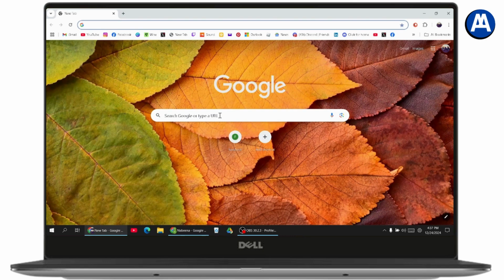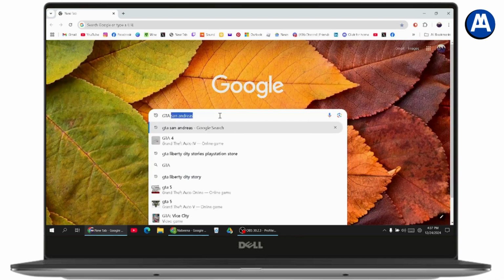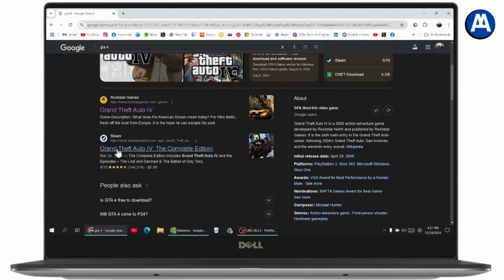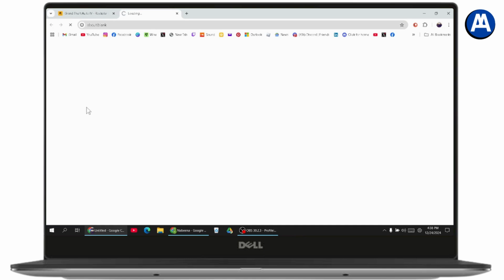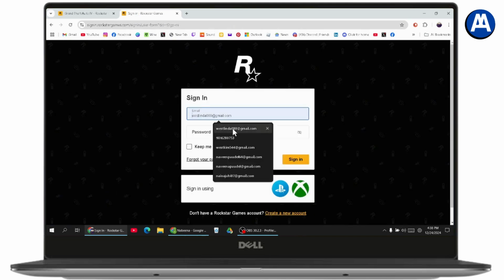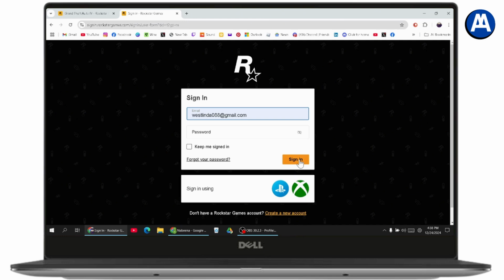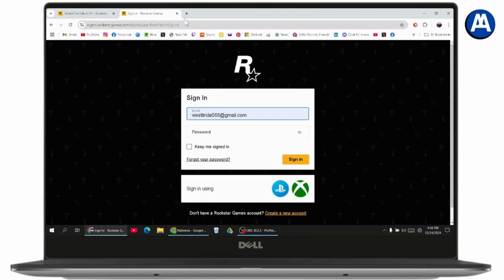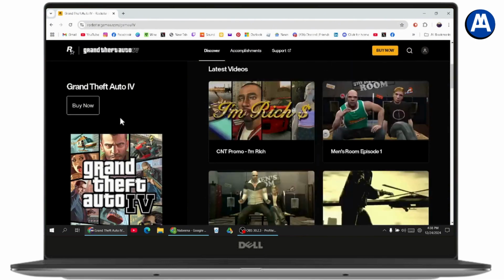How To Download And Install GTA IV On PC (Quick & Easy)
How To Download And Install GTA IV On PC
how to download gta iv
how to download gta 4 in laptop for free
grand theft auto iv download
how can i download gta 4 on laptop
how do i install gta iv on pc

Welcome to our step-by-step guide on how to download and install GTA 4 on your PC! In this video, we’ll show you the process, from finding the game online to completing the purchase and installation. By following these simple steps, you’ll be ready to enjoy the game in no time.

0:00 - Introduction
0:10 - Searching for GTA 4 Online
0:25 - Navigating Rockstar Games or Steam
0:40 - Purchasing GTA 4 and Signing In
0:55 - Downloading and Installing the Game
1:05 - Conclusion